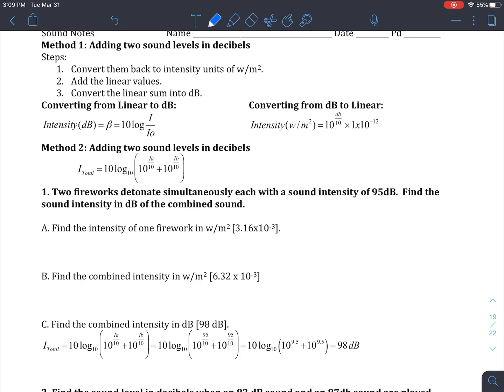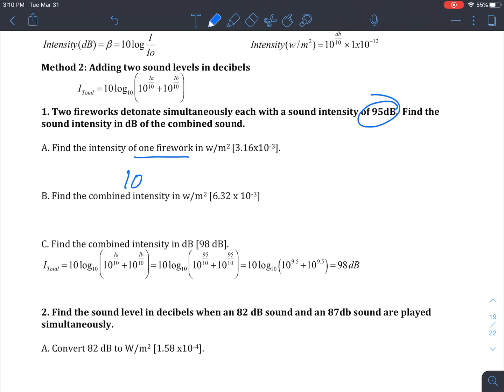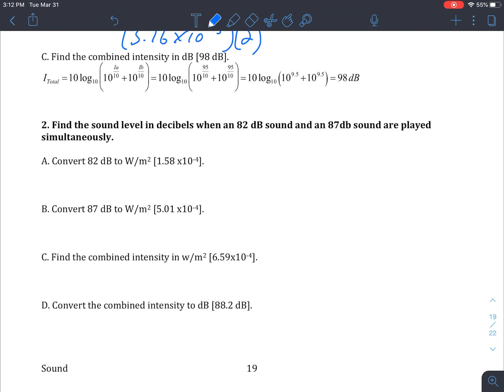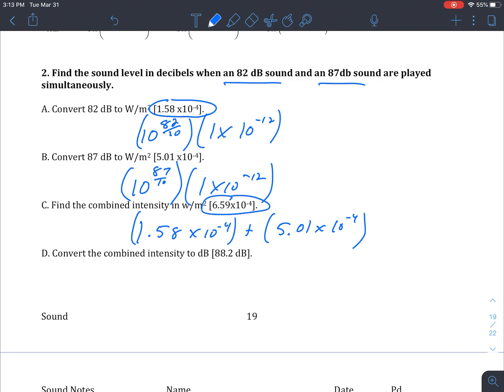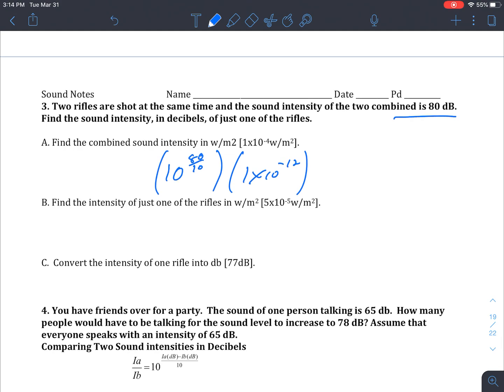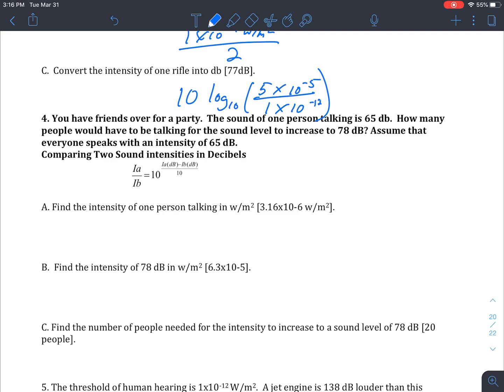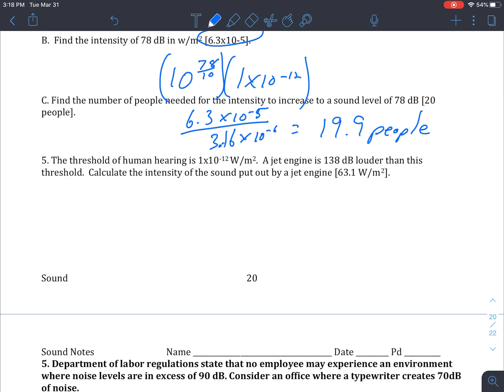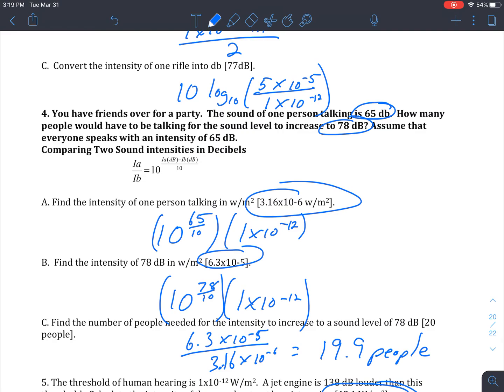Sound packet pages 19 - 20